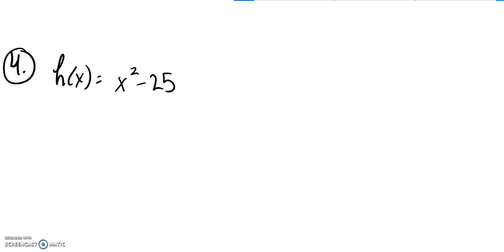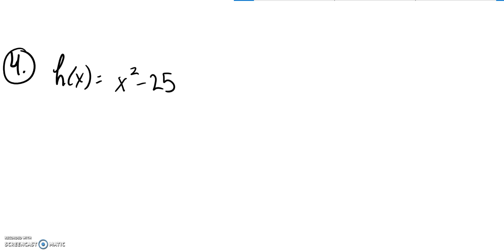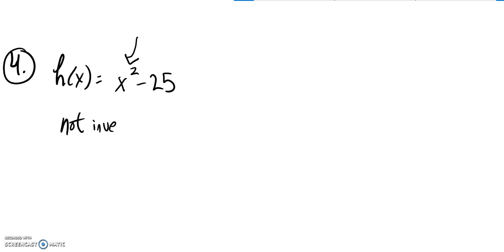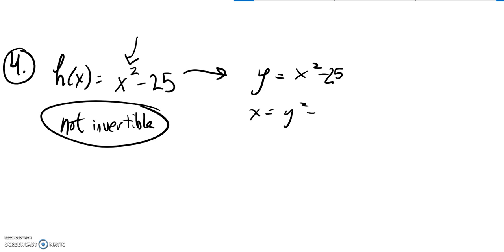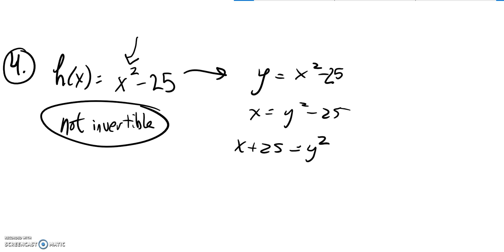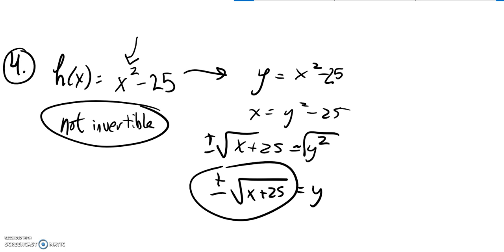m141 18 pract 2 04